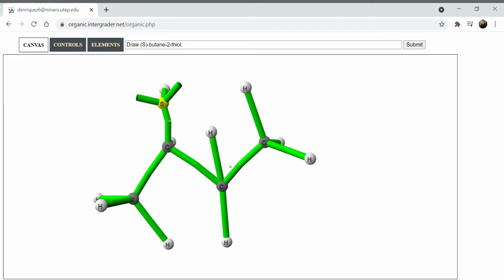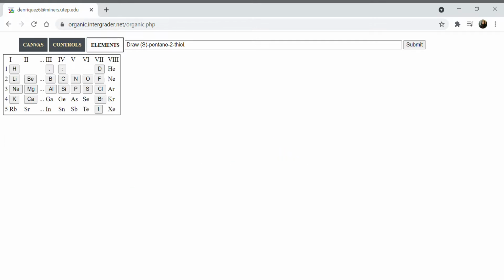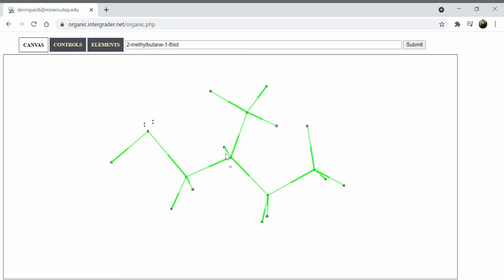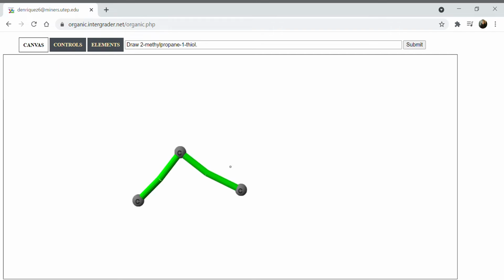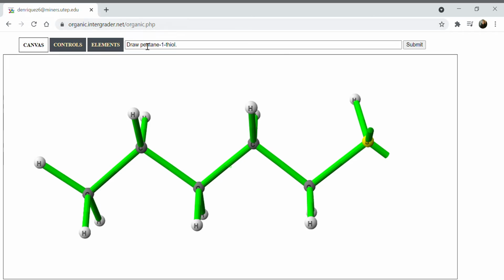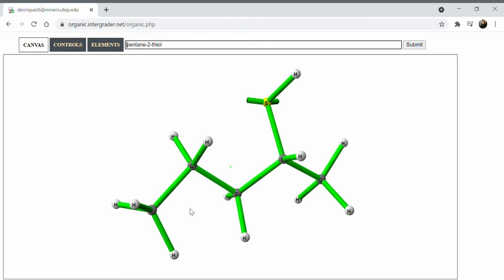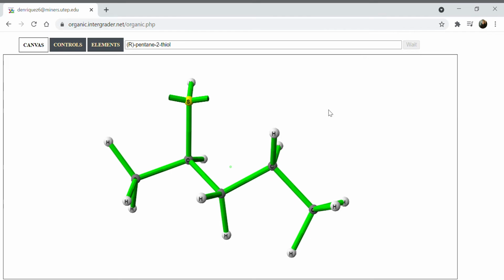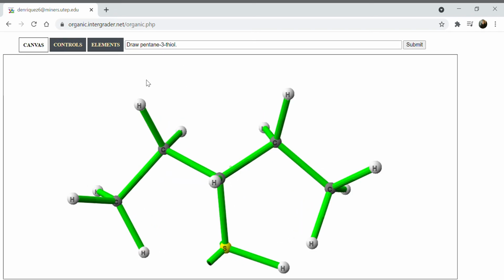L27: Acyclic Thiols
My only but super important tip:
**ALWAYS check for chiral centers in the naming questions!